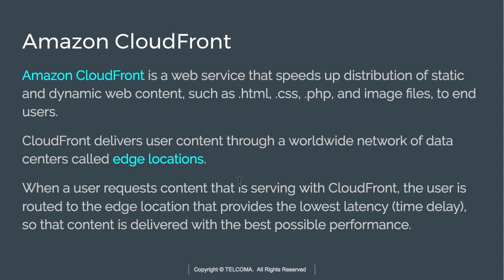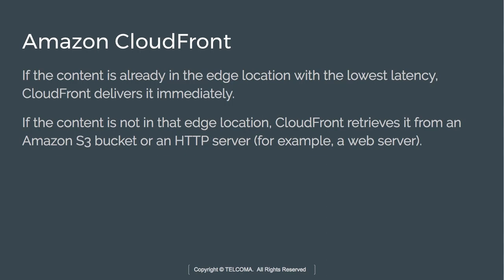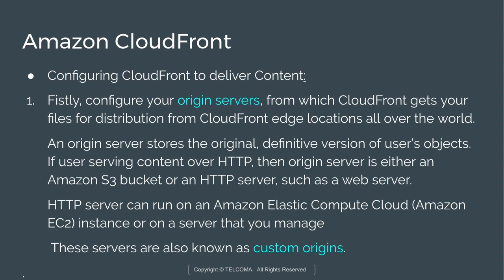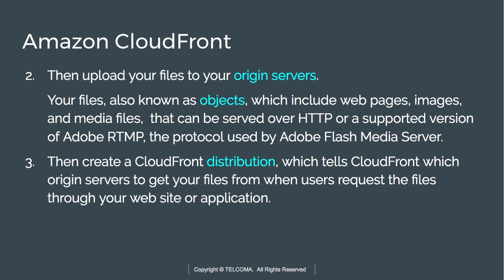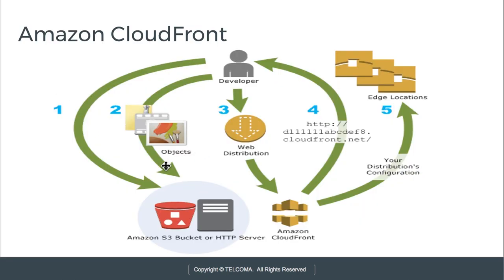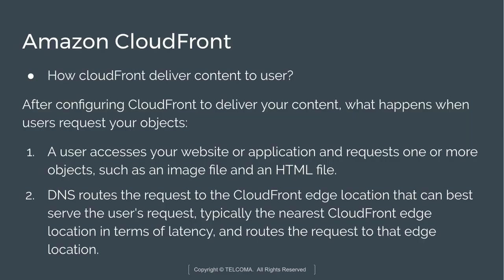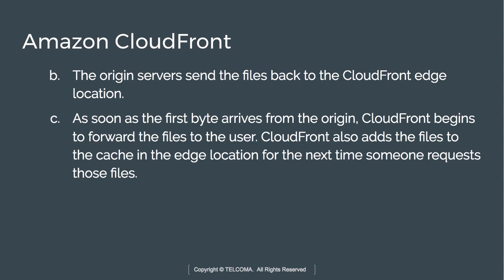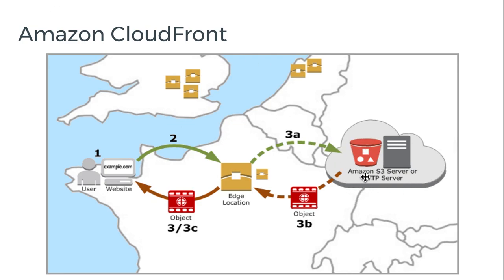84 AWS cloud front part 1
AWS CloudFront is a content delivery network (CDN) service that distributes content to users with low latency by caching copies of content at edge locations around the world. It integrates seamlessly with other AWS services to improve performance and security for delivering web content.